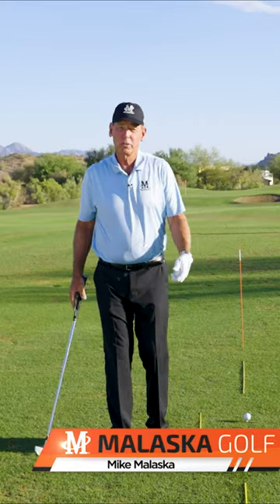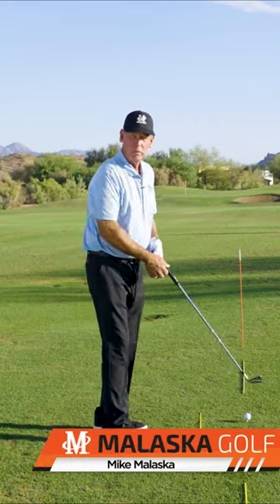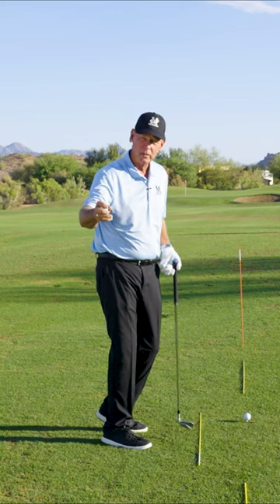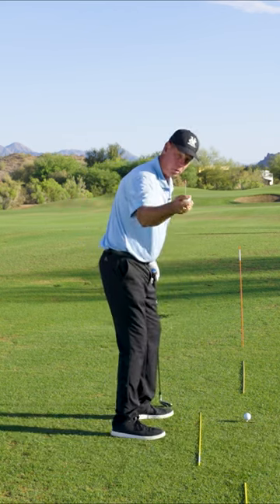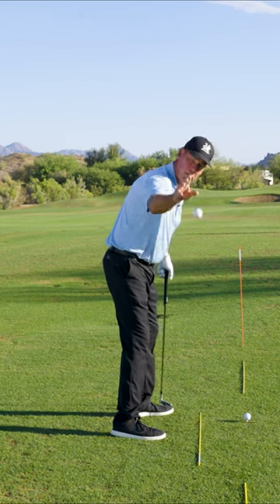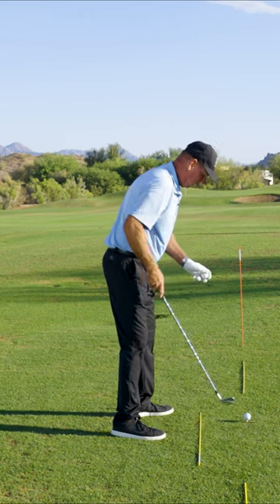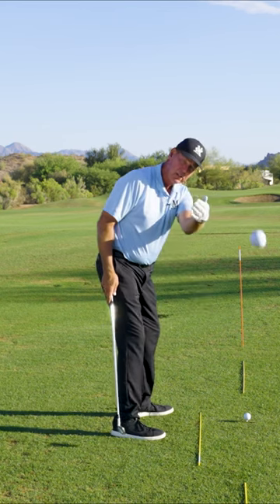Ball Toss // Mulligan Monday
Set up and toss a ball behind you using your right and left hands. Doing this will teach you the feel of the backswing and get the club on the correct arc.

2011 National PGA Teacher of the Year
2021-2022 Golf Magazine Top 100 Teachers in America (Lifetime Achievement)
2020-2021 Golf Digest 50 Best Teachers in America
2017 PGA Southwest Section Teacher of The Year
25 years as a Jack Nicklaus Academies Trainer & Instructor
2017 GRAA Growth of the Game Teaching Professionals Elite Member
2016 GRAA Top 50 Growth of the Game Teaching Professionals